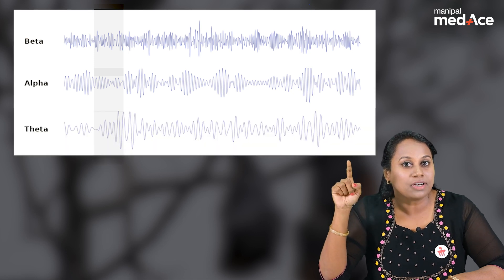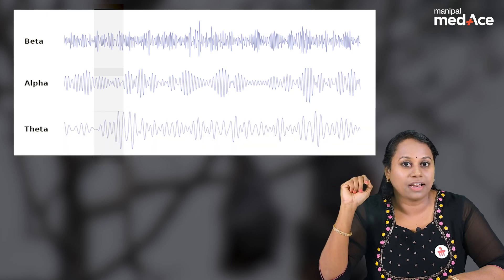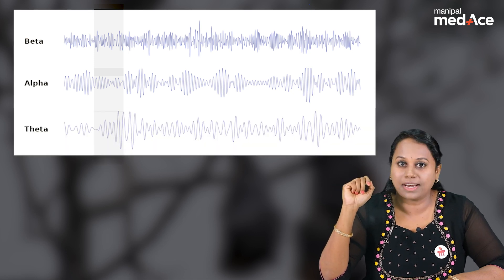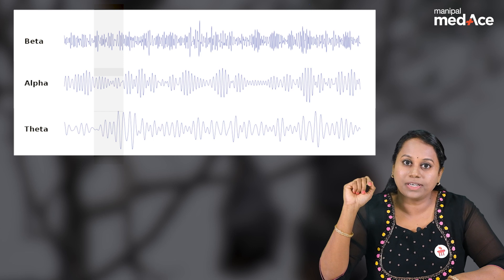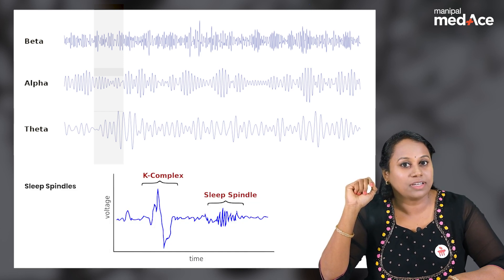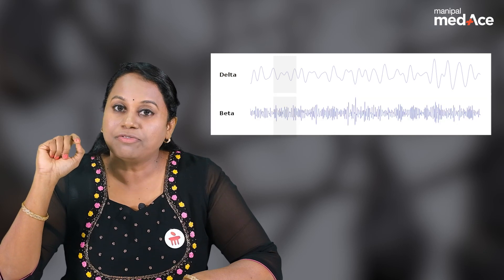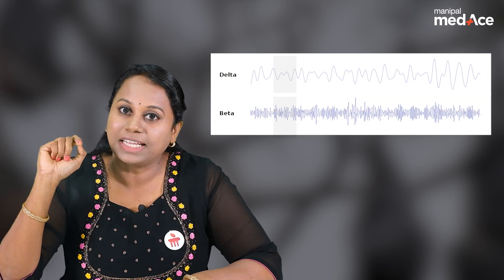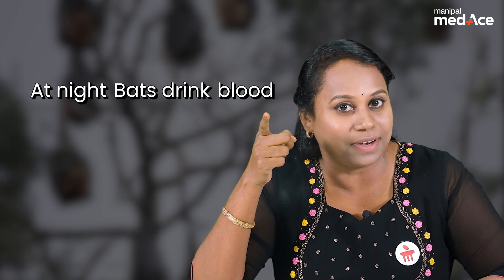Physiology - Stages of Sleep and Sleep Waves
Unravel the complexities of sleep science with our experts. Watch this insightful, expert-led video on the comprehensive exploration of the sleep cycle, diving deep into the intricacies of brain wave patterns and the physiological nuances behind restorative rest.